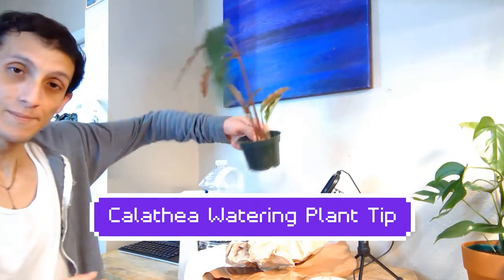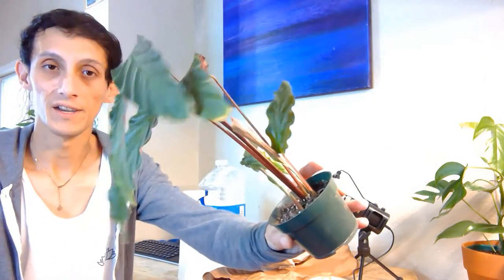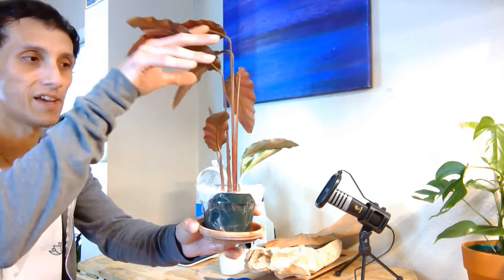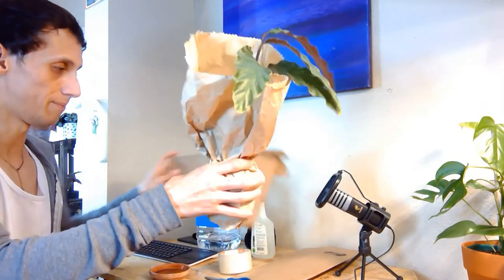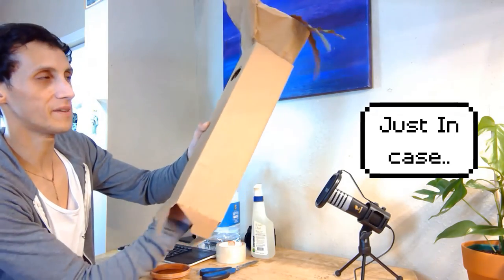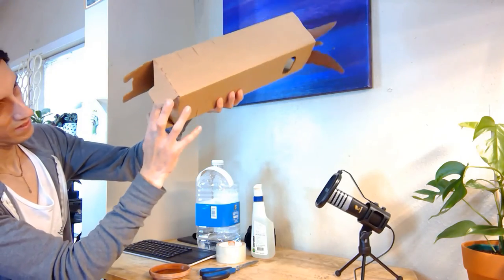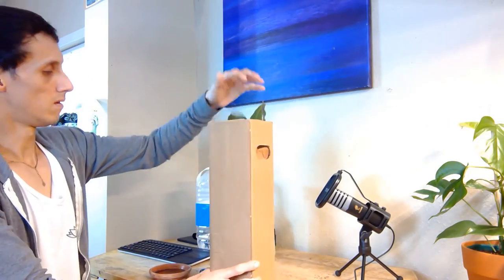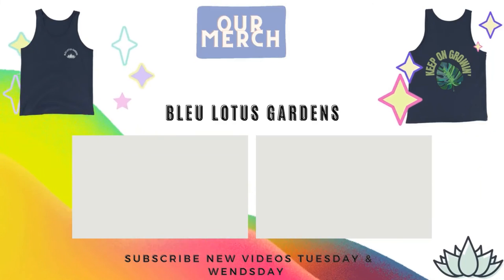Vlog #005 Blog updates + How To Ship Calathea Plants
"With great ambition, a challenge shall arise."
Bleu Phoenix

Bleulotusgardens.com/shop

Hello Everyone,

  So I had a longer video planned out for us today but it was a bit shortened by my USB losing its mind, so I edited this video when it happened to try to recover the video, so the dates might be a bit weird.

  Overall- We have some blog updates for our supporting site being more functional towards q&a for our plant shop with a blog post on care tips, orders, and our youtube videos.

  And I am showing you how I ship calathea plants- an order from Instagram came in at the time so I thought it would be a great idea to show you all.

Bleu Lotus:Gardens

Follow Us On:

Instagram.com/Bleulotus.gardens

Facebook.com/bleulotus.gardens

Our Plant Blog:
Bleulotusgardens.com